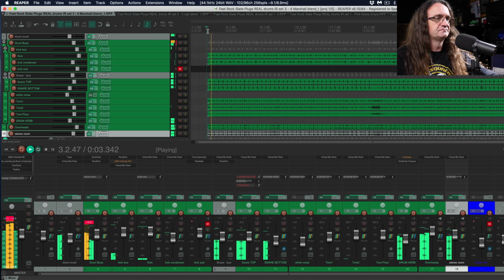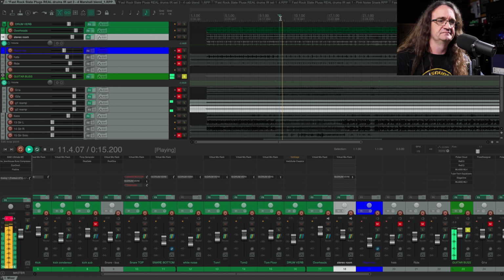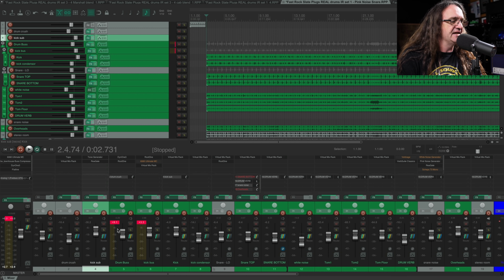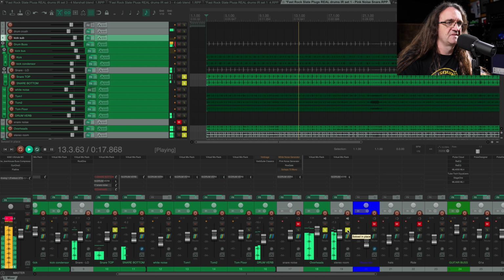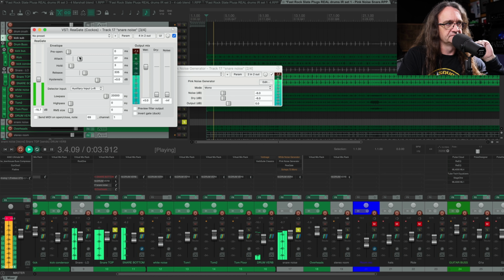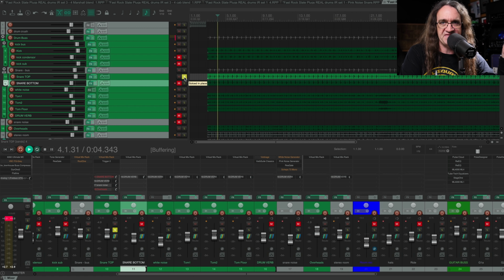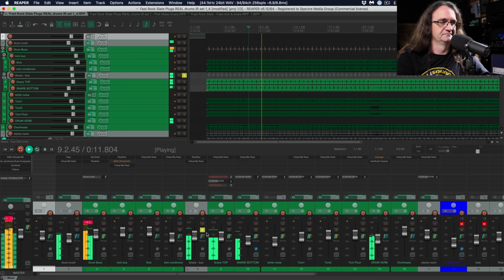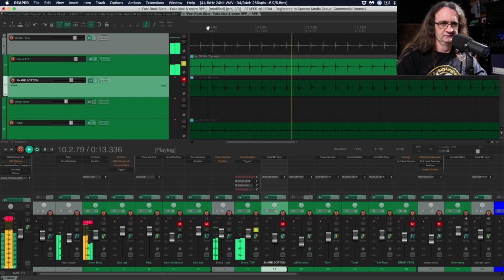The TOTAL DUNCE'S guide to Drum Samples vs Impulses!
Drum Samples:  BAD.   Impulses:  Good.   Here's an explanation for those who are too thick in the head to figure it out themselves.

Love the show?   Get exclusive live streams, and special emojis and badges!